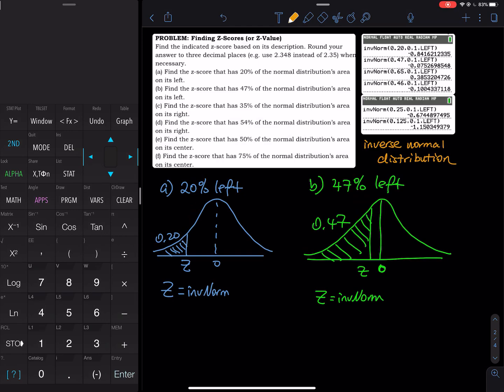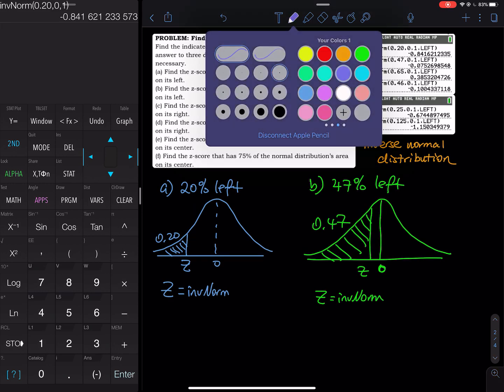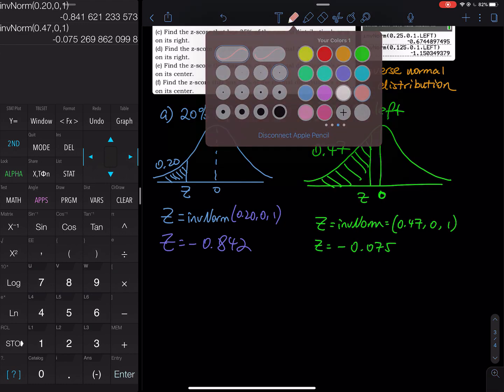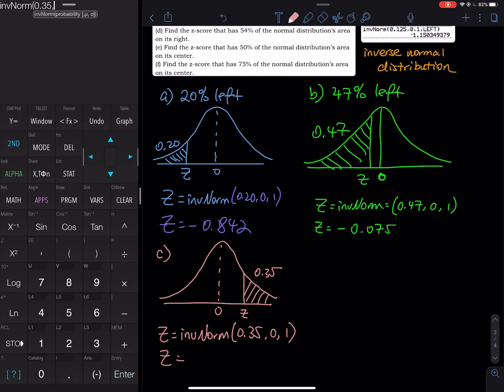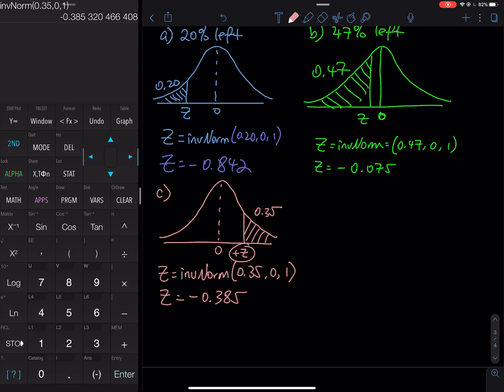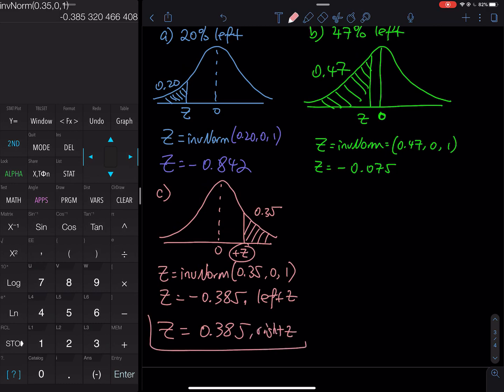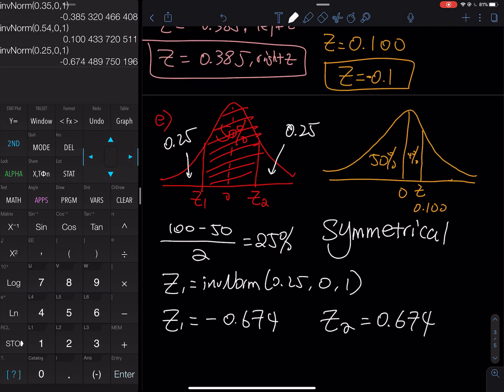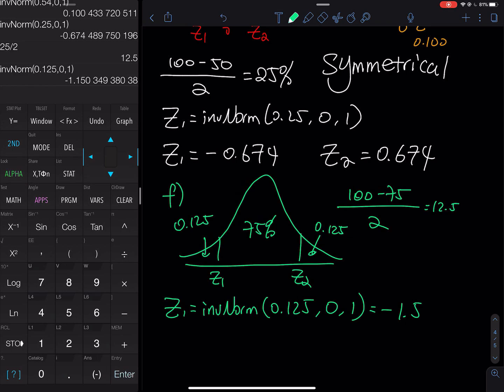6.2 Part 2/2: Inverse Normal Distribution & invNorm Examples | Elementary Statistics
2ND / VARS / invNorm
invNorm(area, mean, SD)
The calculator assumes the input area is on the left side.